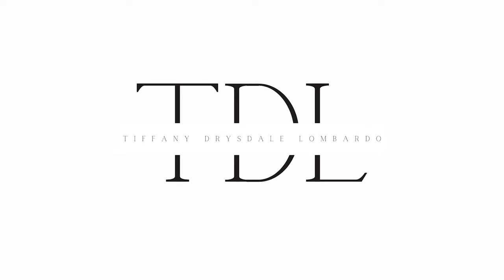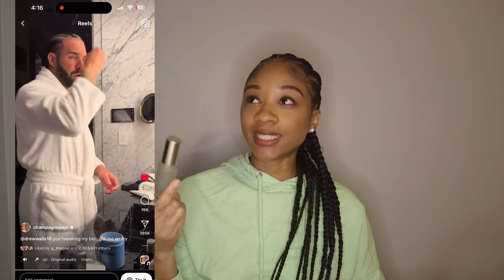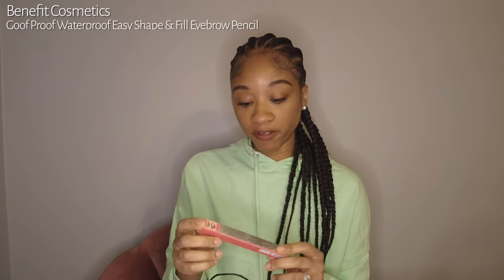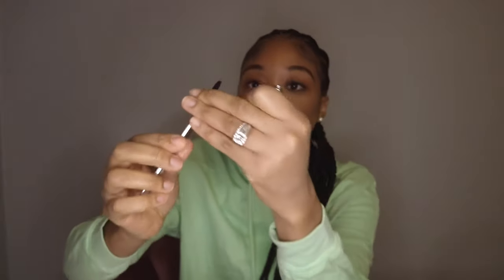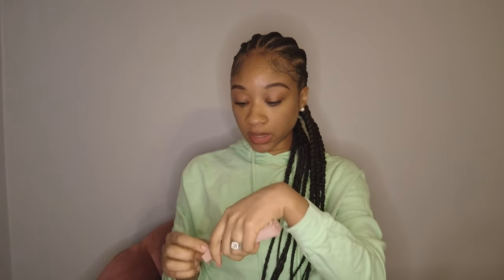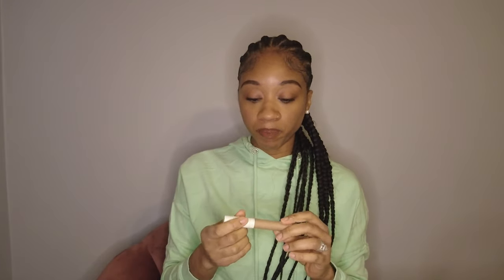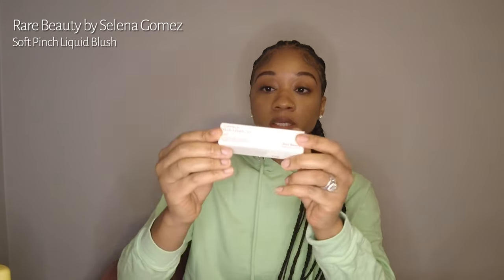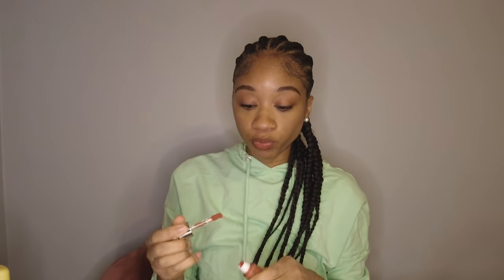MINI SEPHORA HAUL | Tiffany Drysdale Lombardo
Hey Ya'll! Thank you so much again for joining! Ya gurl needed to re-up on a few old products and I wanted to try some new ones, so I did a quick same-day-delivery order from Sephora and I wanted to share what I got. Hope you all enjoy!

The products I purchased:

Benefit Cosmetics Goof Proof Waterproof Easy Shape & Fill

OLEHENRIKSEN Pout Preserve Hydrating Peptide Lip Treatment

Isle of Paradise Brilliantly Bright Body Moisturizer with Vitamin C & Niacinamide

Rare Beauty by Selena Gomez Soft Pinch Liquid Blush

ILIA True Skin Serum Concealer with Vitamin C

Topicals Faded Brightening & Clearing Body Mist

Caudalie Mini Beauty Elixir Prep, Set, Glow Face Mist

OLEHENRIKSEN Pore-Balance™ Facial Sauna Scrub

XOXO

Tiff